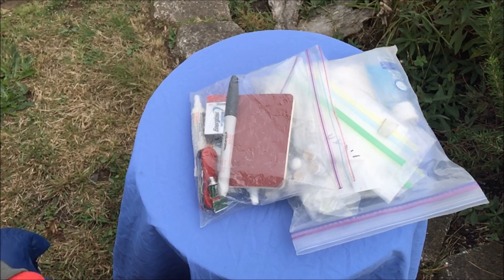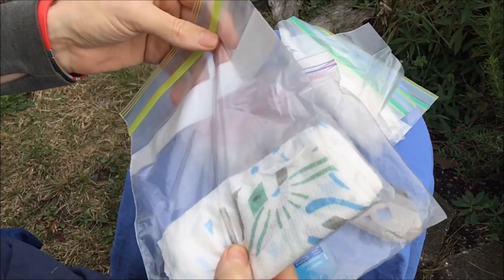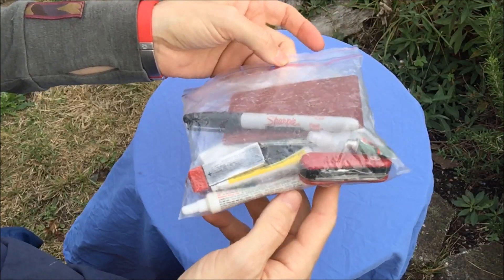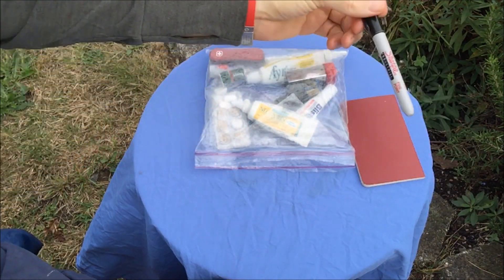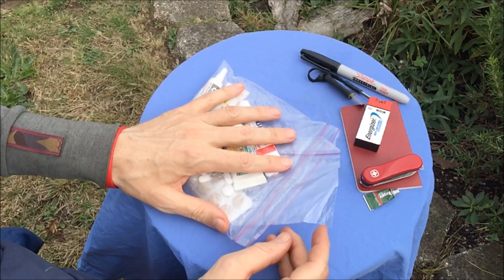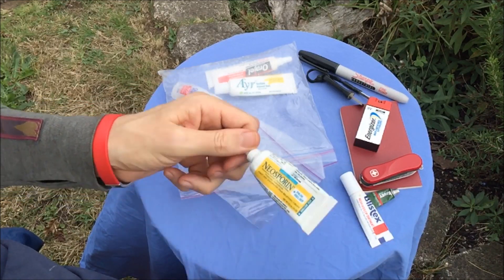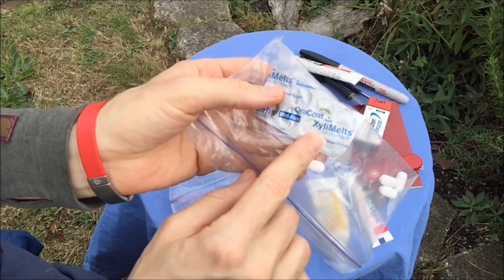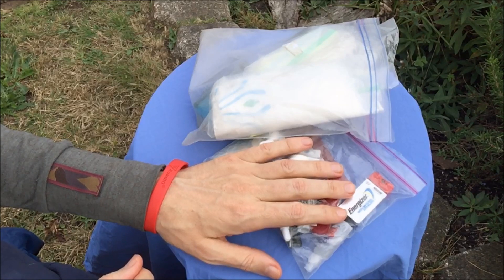My Dittybag Setup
I have kept the same ditty bag setup for years, but do not think I have ever done a dedicated video on them, so, here it is!